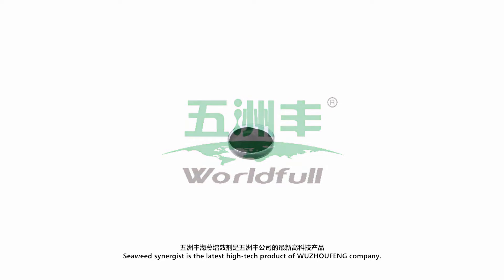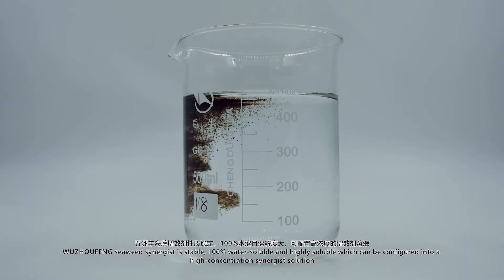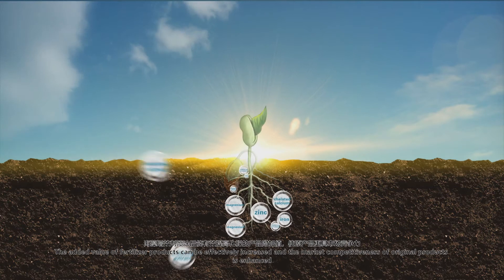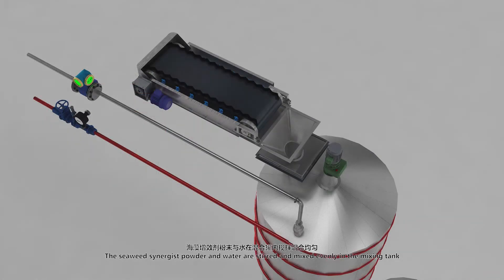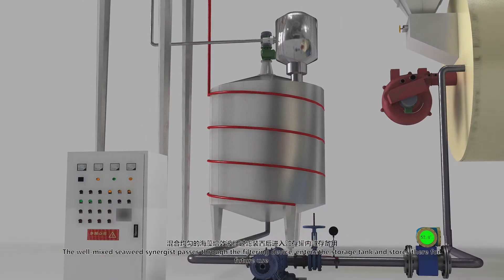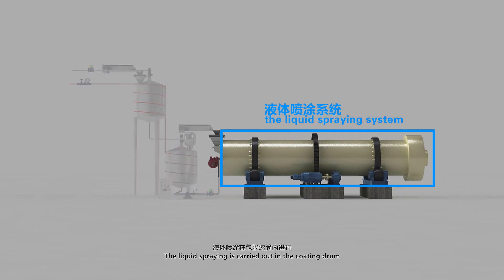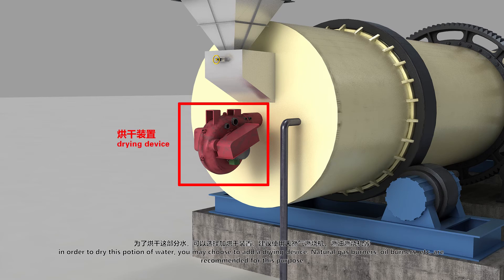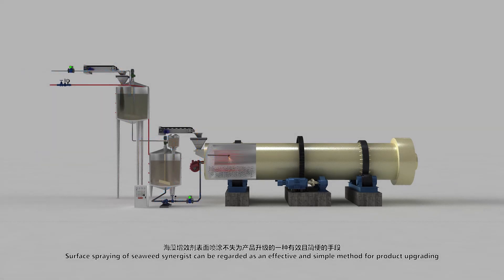wuzhoufeng Seaweed Synergist was used to spray the surface of fertilizer particles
Seaweed synergist is the latest high-tech product of WUZHOUFENG company. It is elaborately produced with Bio-fermented highly active seaweed extract, combining with chelated calcium, magnesium, zinc, iron, and other medium and trace elements. All the raw materials were self-developed and scientifically proportioned. The multiple effective ingredients contained in the synergist have a reasonable distribution ratio, which could be synergistic with each other and maximize the effectiveness.
WUZHOUFENG seaweed synergist is stable, 100% water-soluble, and highly soluble which can be configured into a high-concentration synergist solution. The dissolved solution is brown, without insoluble impurities, which can be used for the surface spraying of conventional fertilizers.
The process is simple to operate, and the efficiency and utilization of fertilizers after the spraying would significantly be improved. At the same time, the growth of crops can be promoted with the active ingredients in this synergist. The added value of fertilizer products can be effectively increased and the market competitiveness of original products is enhanced.